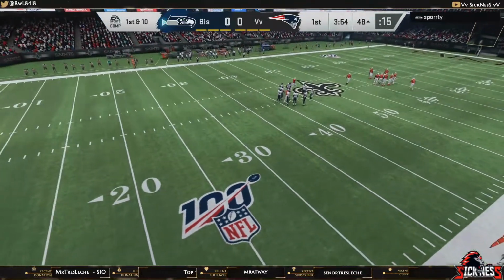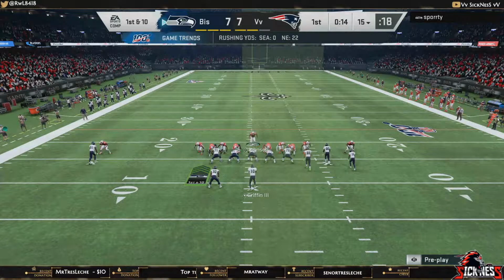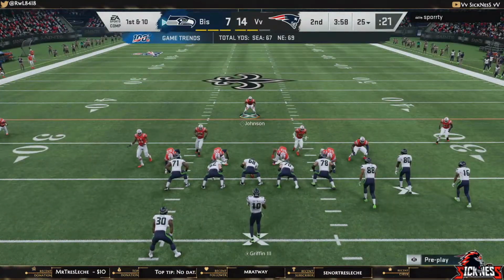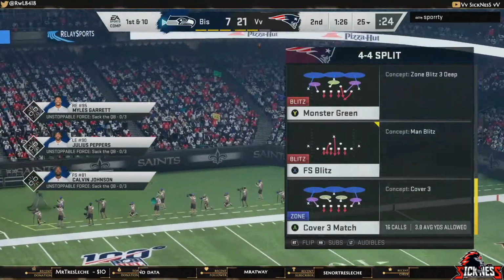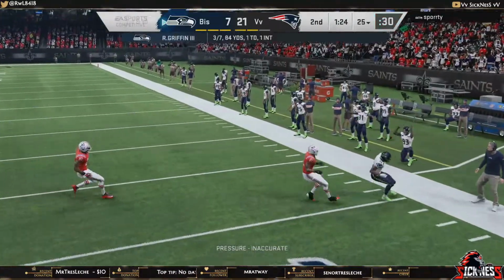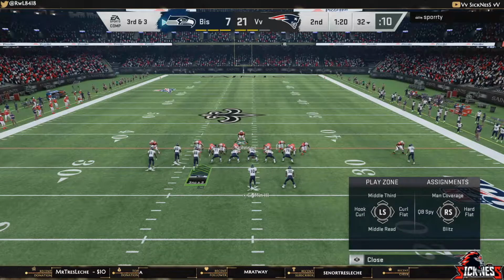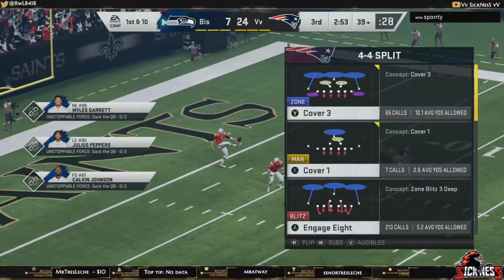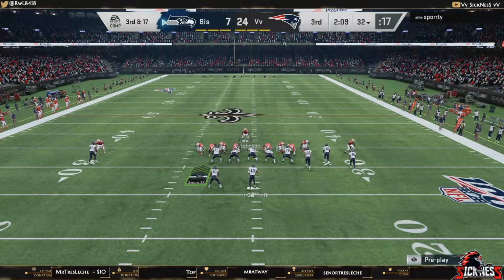The Best Blitz in Madden 20 and How to Adjust